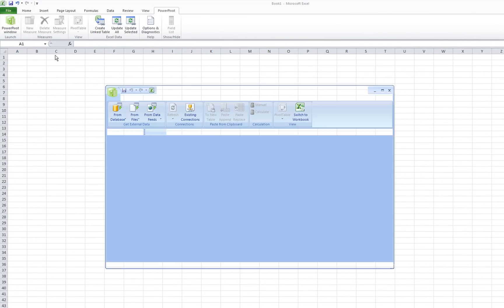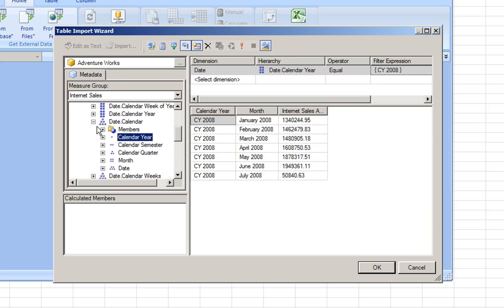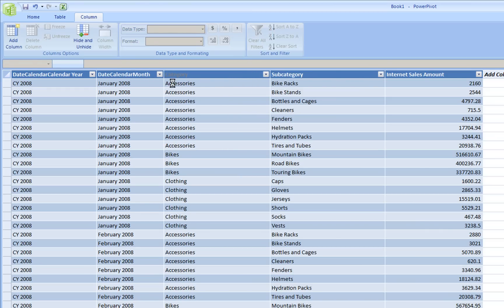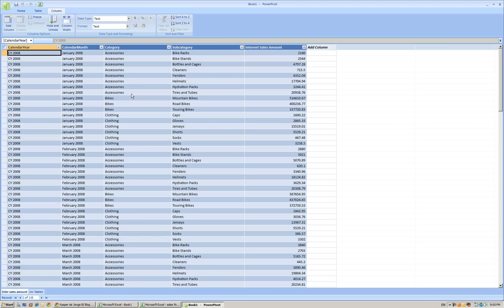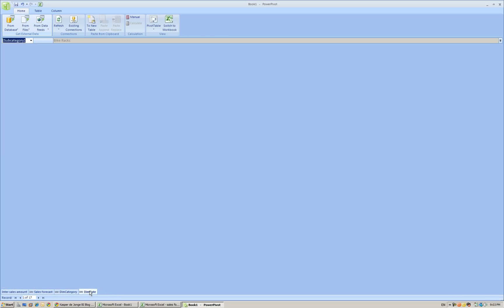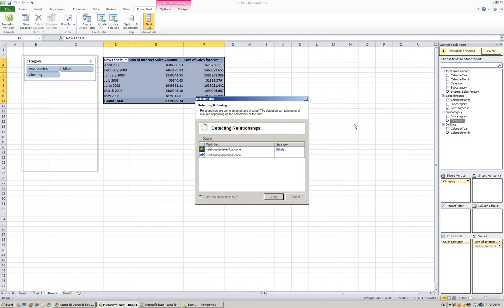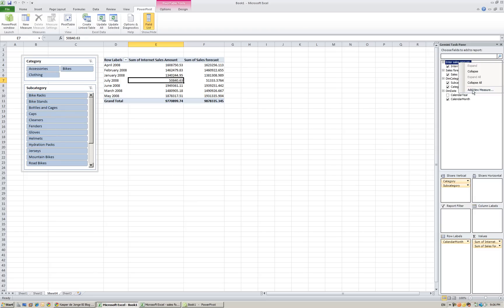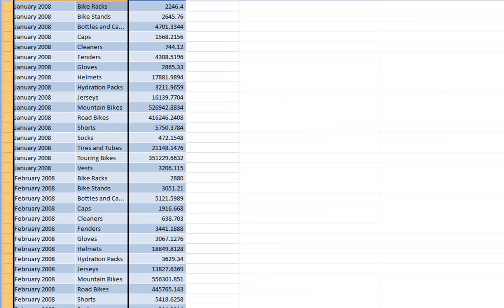Using PowerPivot to combine cube (SSAS) data with manual data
With the release of PowerPivot CPT3 you can connect to a SSAS cube This video shows the sales of the current year from the cube compared to the forecast of this year from Excel.